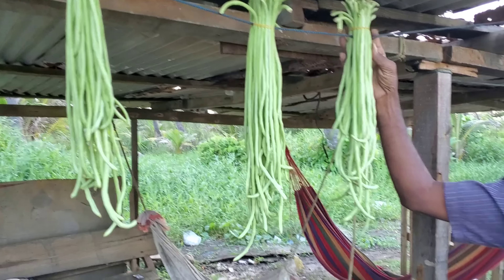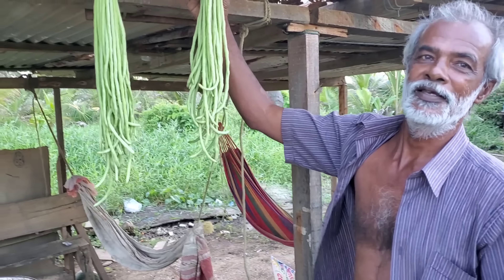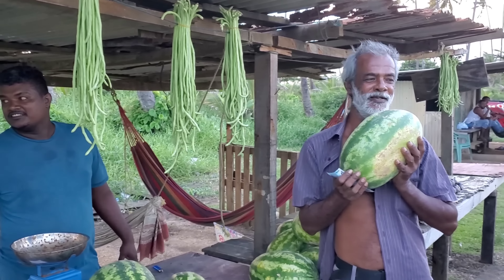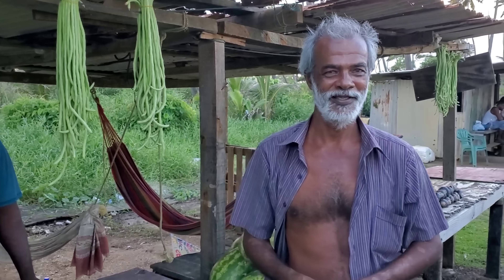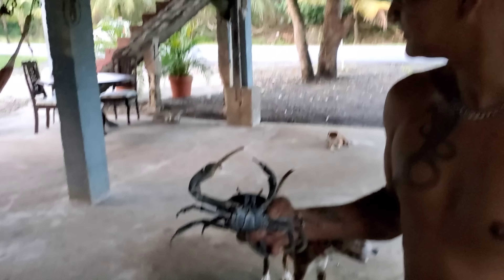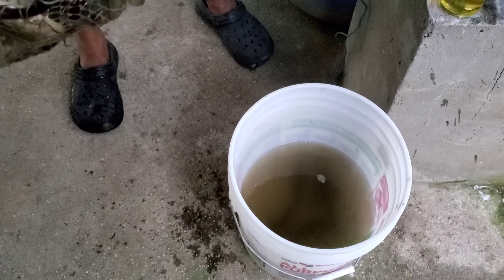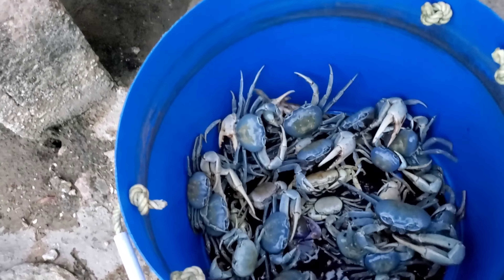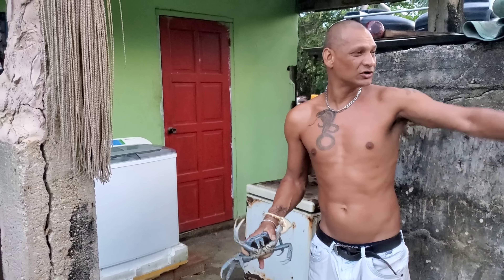Daletec first official vlog!!!!